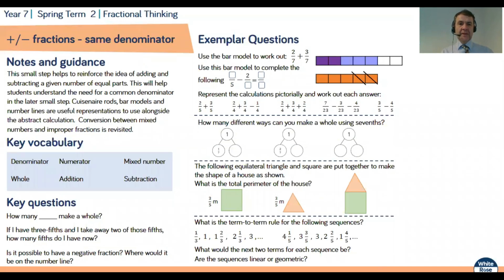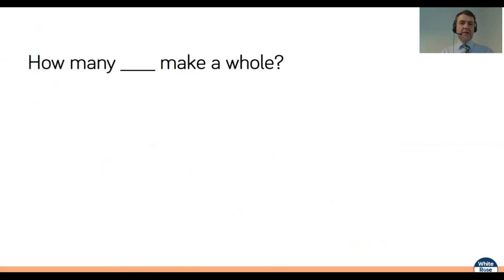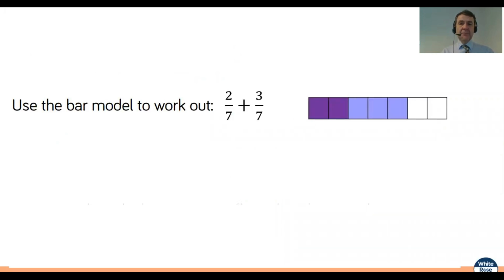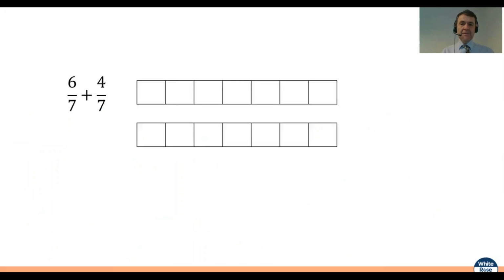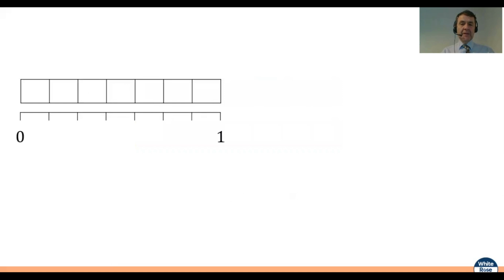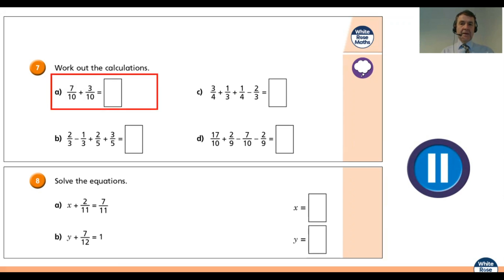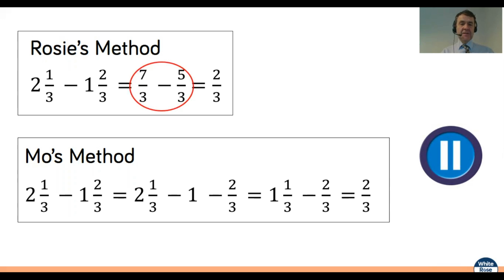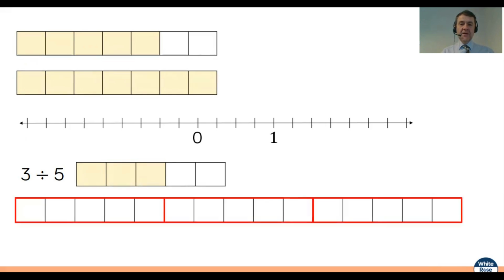Year 7 fractional thinking